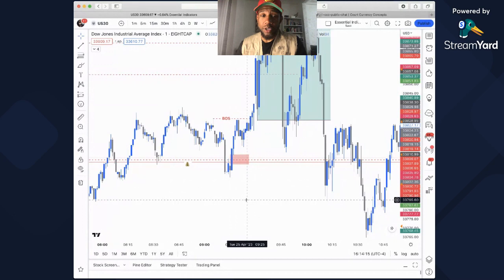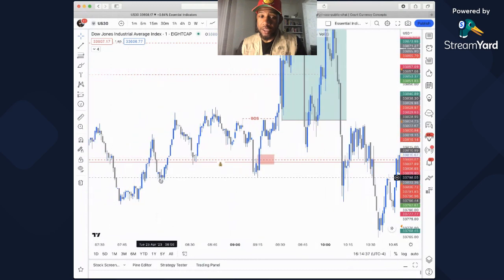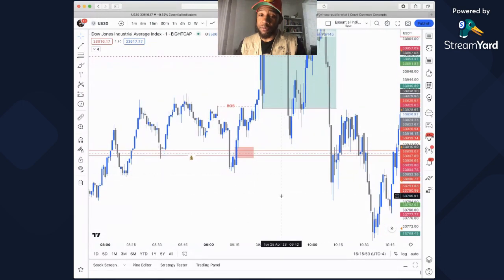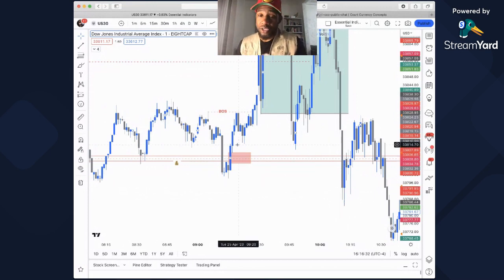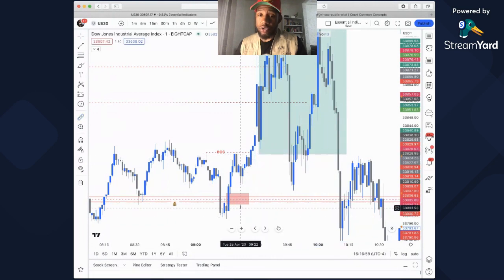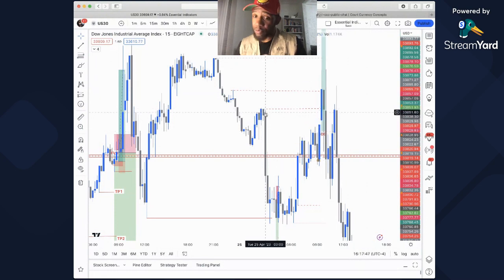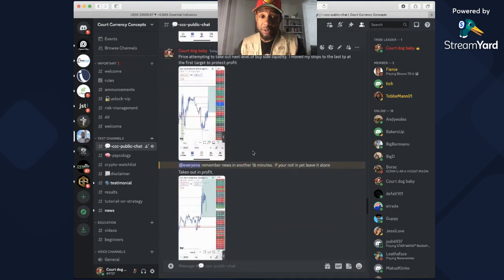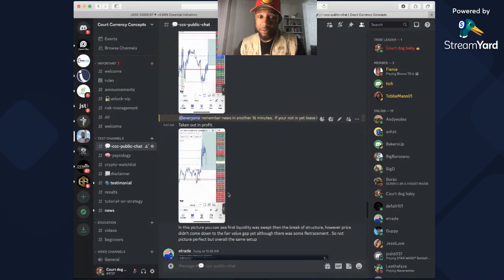Smart Money Concepts in Action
Smart money concepts in Action today Apr 25, 2023 New York session.  This is an example of me trading this morning and why I entered the trade.  After sell side liquidity was taken out there was a market structure shift.  Then a retracement towards the fair value gap which gave me the opportunity for entry.